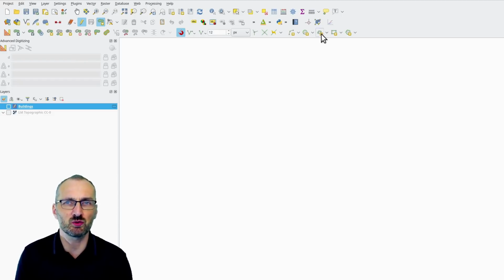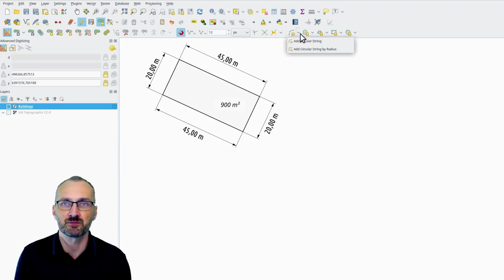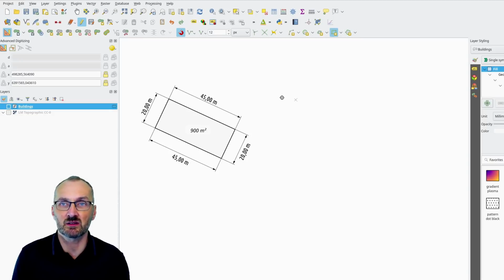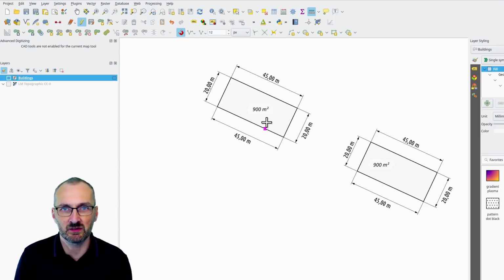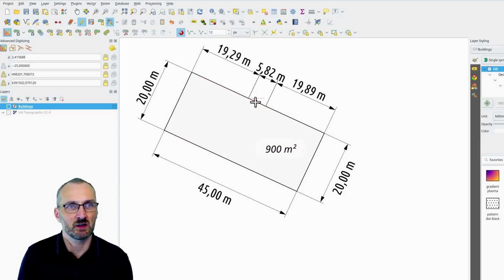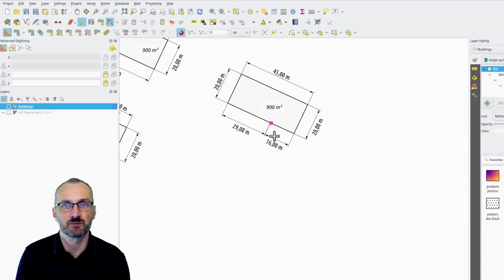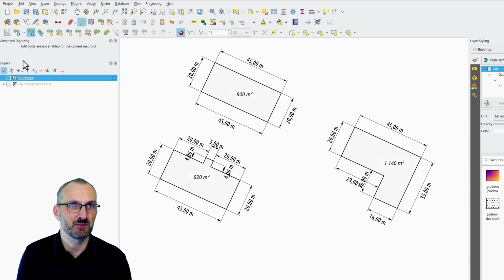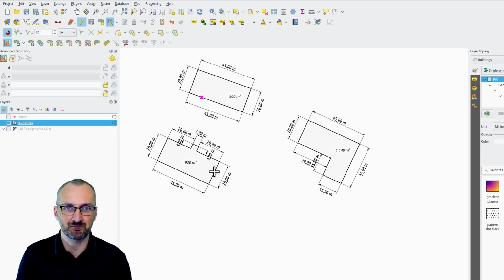QGIS User 0011 - Shape Digitizing Tools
This is a follow up video to a previous video about advanced editing.

Here I use the Shape Digitizing Tools and some more techniques to create building polygons on a map.

(Changes symbology at scale 1:2'500)

And it is based on my own work and to a large part on the work of Michael Stuyts: